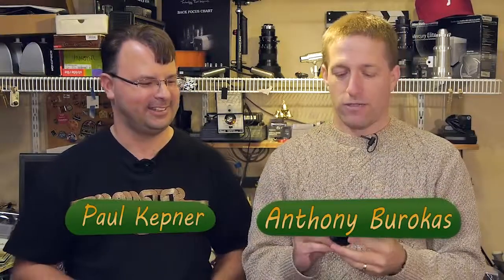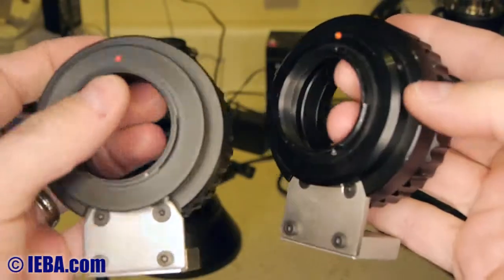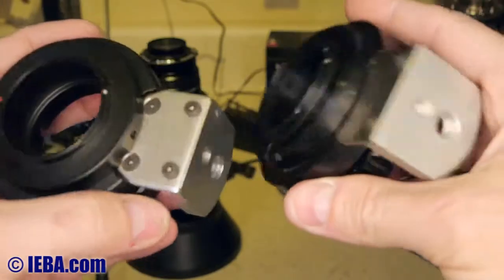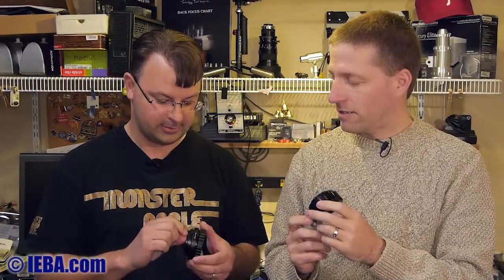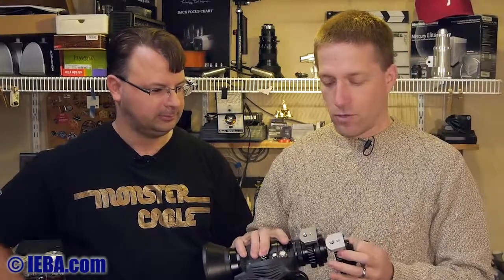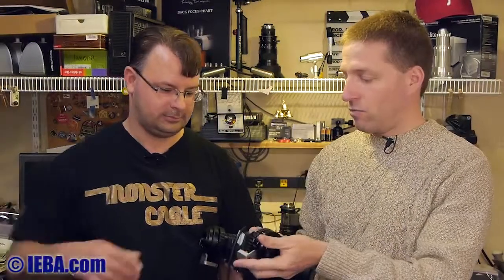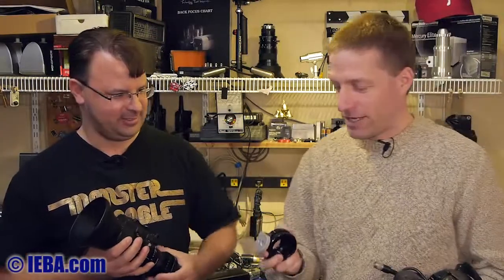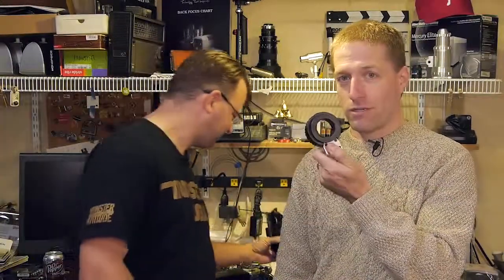Micro 4/3 to B4 Adapter Comparison IEBA com Dallas Video Production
Uploaded with permission from Anthony Burokas.

Since there have been a lot of people asking about the type of adapter that is used to mount a B4 ENG style of lens to a micro four thirds camera I am listing this video as a reference so you can see the build quality and usability from an inexpensive adapter that I bought versus a more expensive adapter that Anthony purchased. Over all I think you will find this video very informative.

Anthony Burokas and Paul Kepner bring together two of the most popular and most used adapters to connect ENG "B4" Mount lenses to Micro 4/3 cameras. These cameras include the Panasonic Lumix line- GH2, GH3, GH4, but also include cameras from Blackmagic design including their Cinema Camera, Pocket Cinema Camera, Studio Camera and URSA. Also JVC has announced the use of the M43 mount for future cameras as well.

So if you are interested in finding out more about connecting a camera with a Micro 4/3 mount to a B4 mount ENG lens, be sure to also check out the articles